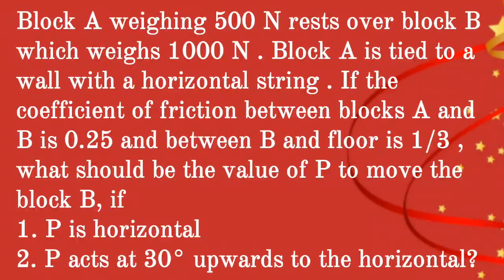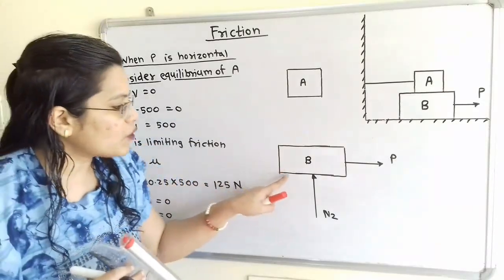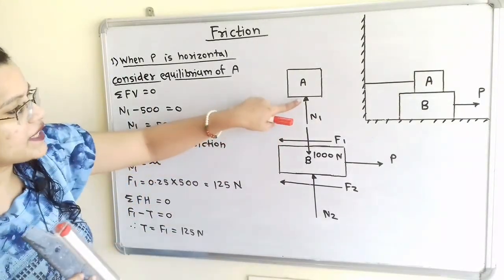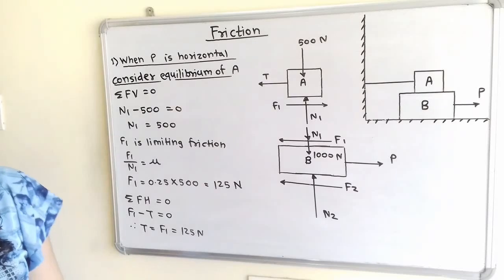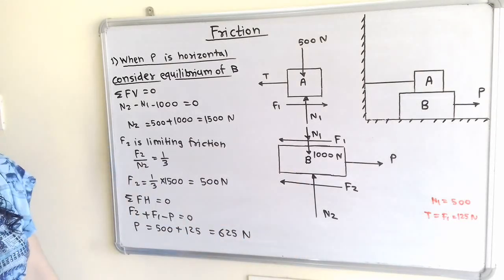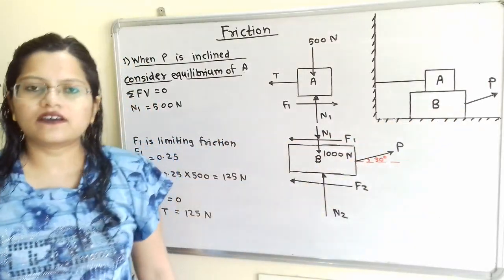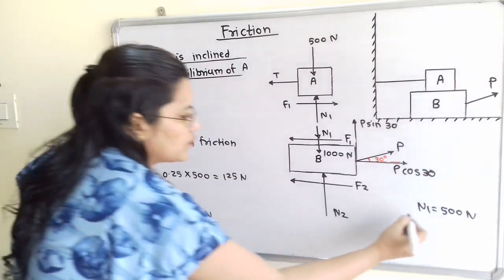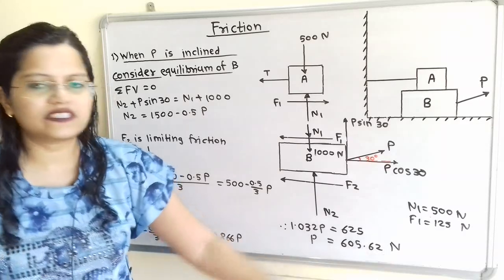problem 1 on friction ,Two blocks placed on each other on horizontal surface, Engineering mechanics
Block A weighing 500 N rests over block B which weighs 1000 N . Block A is tied to a wall with a horizontal string . If the coefficient of friction between blocks A and B is 0.25 and between B and floor is 1/3 , what should be the value of P to move the block B, if
1. P is horizontal
2. P acts at 30° upwards to the horizontal?